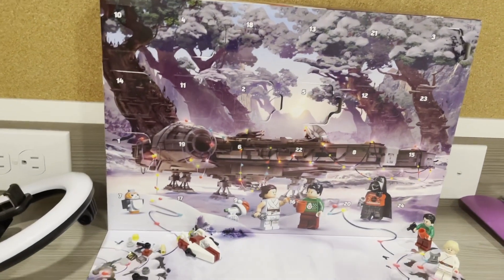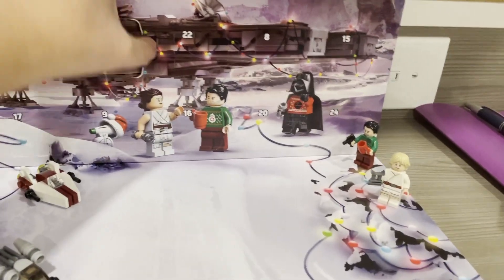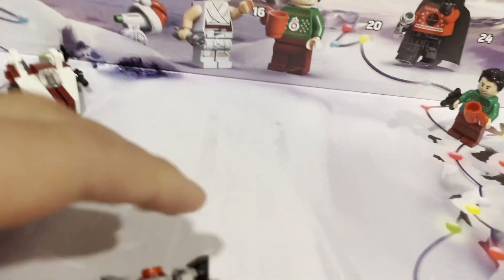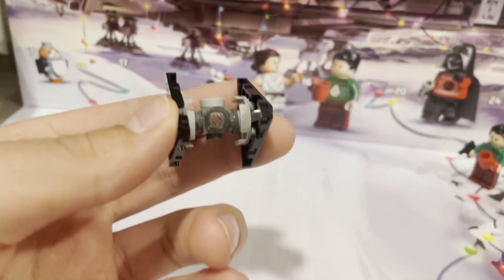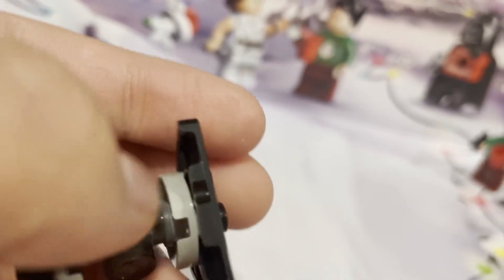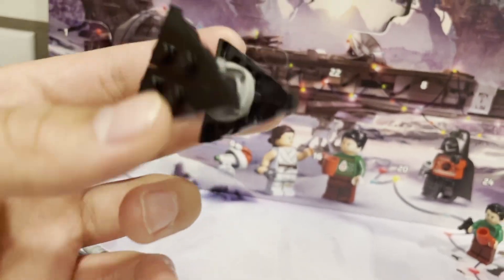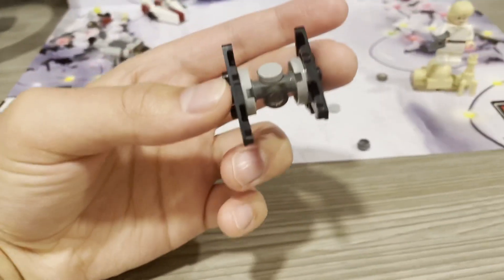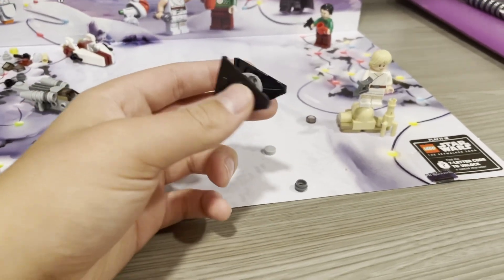LEGO Star Wars advent calendar day six